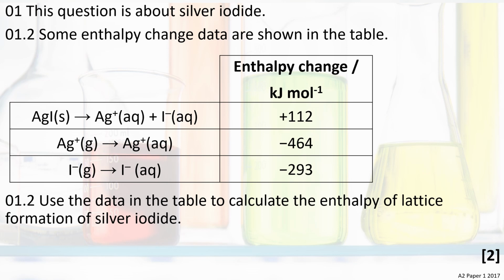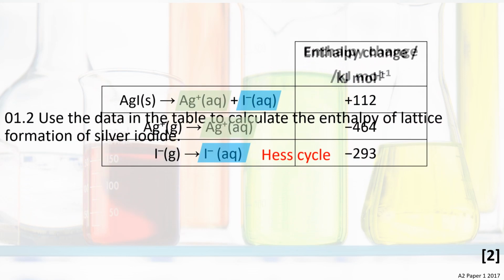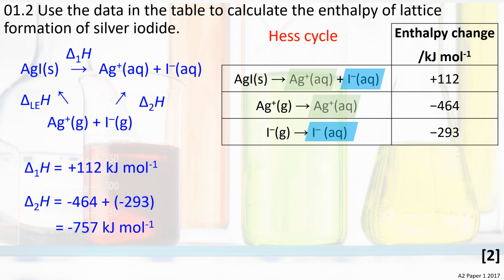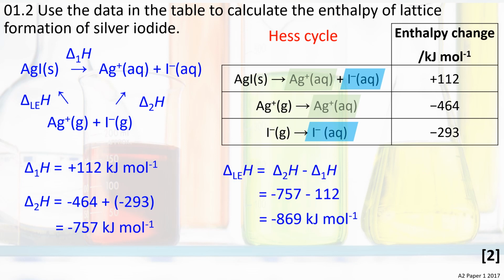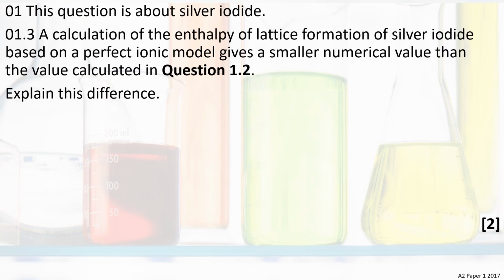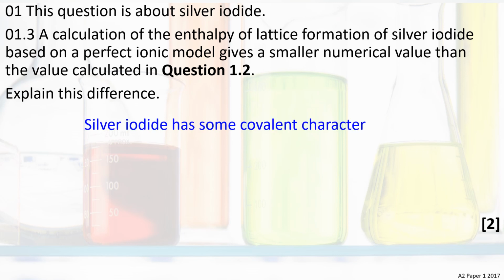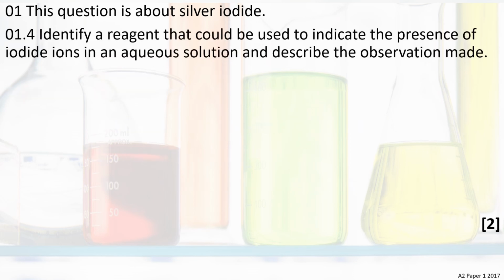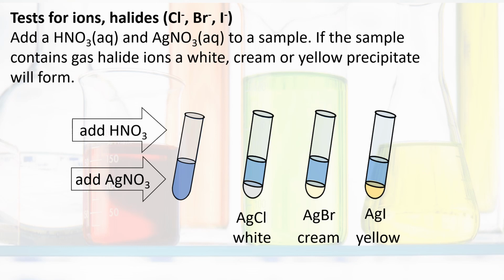Thermodynamics and enthalpy AQA past paper question (year 1 and 2)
Past paper question covering standard enthalpy changes from year 2 thermodynamics, Hess's law from year 1 and a tests for ions. Year 2 A-level chemistry past paper question. AQA Year 2 Paper 1 2017 Q1